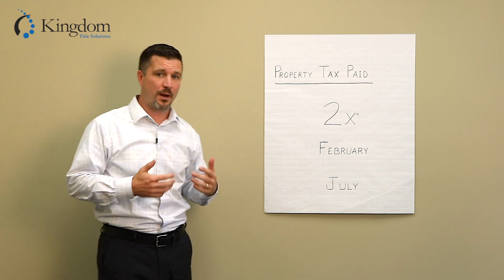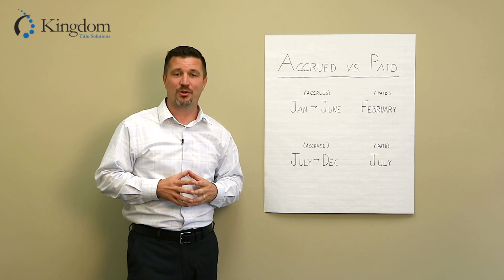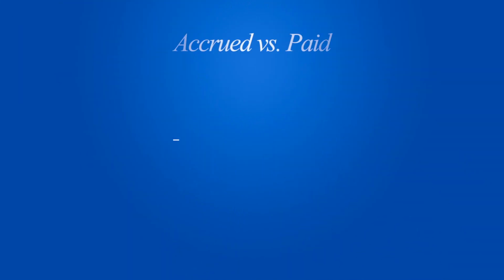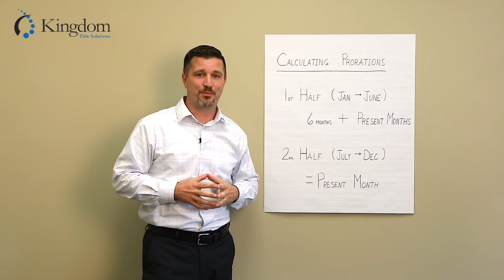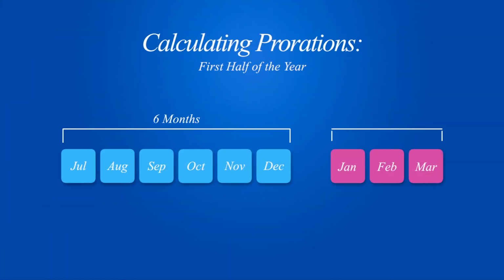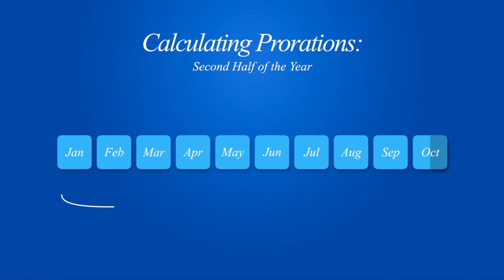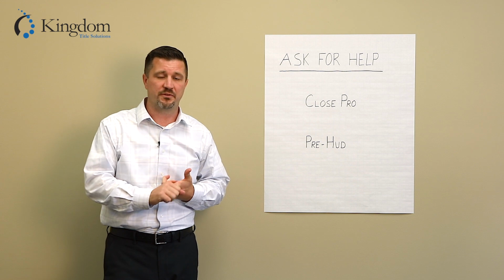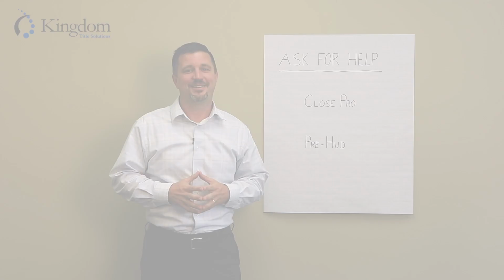How to Calculate Property Tax Prorations in Ohio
Trying to figure out how Property Taxes are calculated for your closing?  Yes, it can be confusing... Let Kingdom Title help you figure them out!